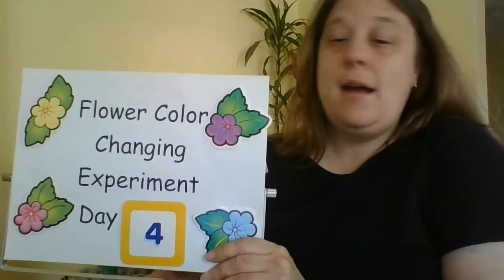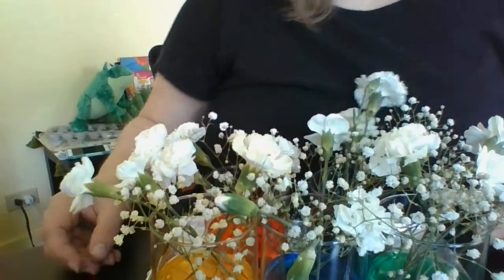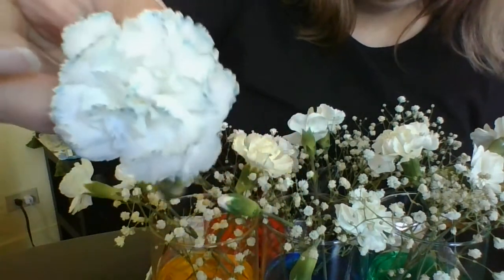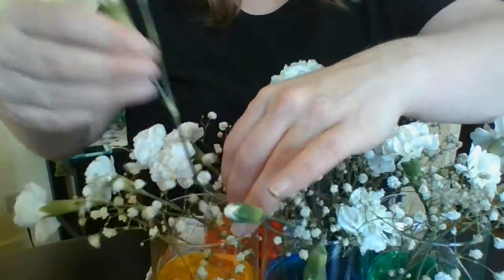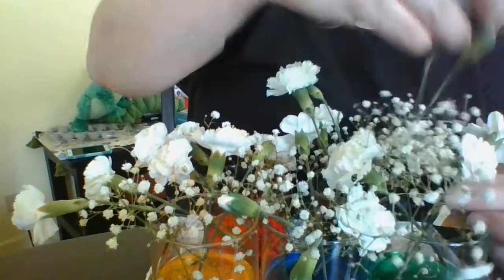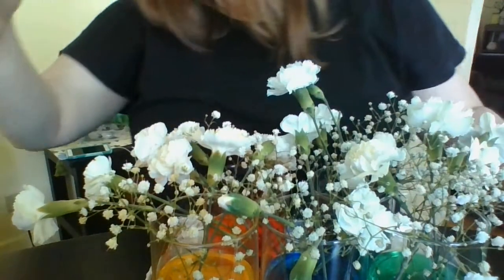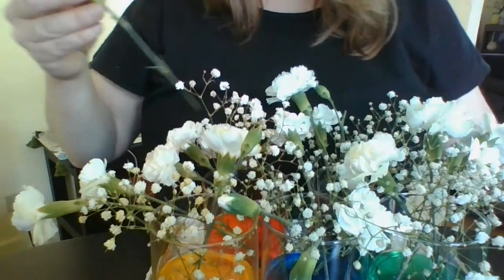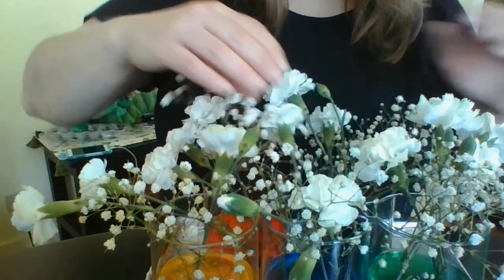Day 4 of Flower Color Changing Experiment (South Allegheny Pre-K Counts)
What has happened to the flowers...has any of the colors changed???